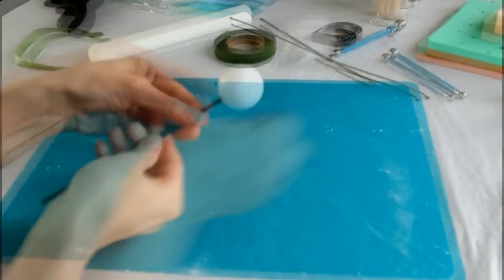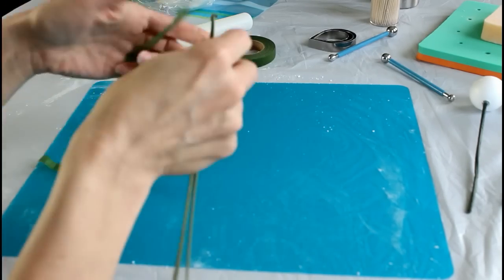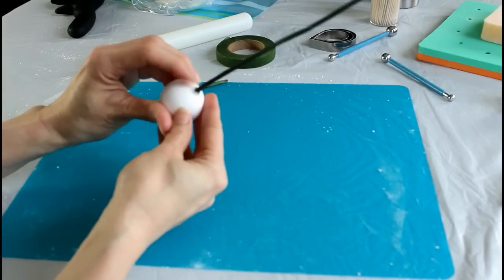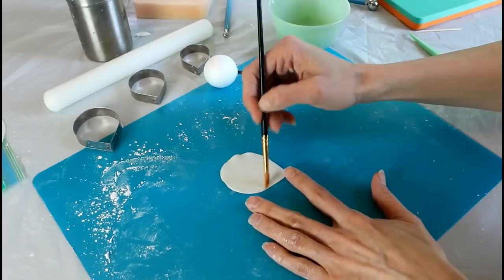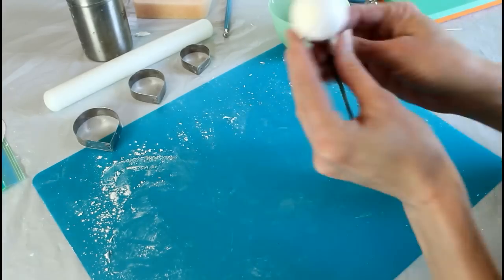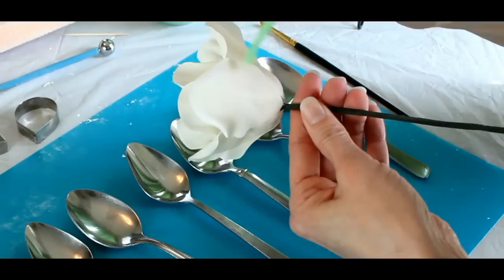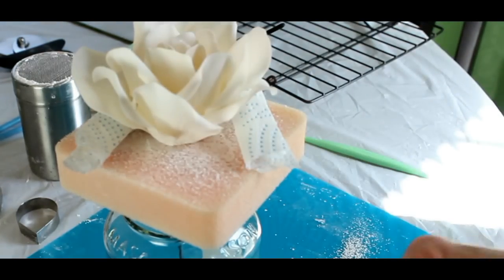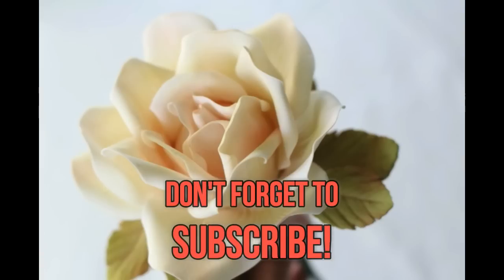How to Make a Large Gumpaste Rose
This is the first video in the three part series for making a large gumpaste rose.

In this video, you'll learn how to make a beautiful and realistic large gumpaste rose. We'll start from the very beginning including the unconventional way I like to make the rose bud. We'll continue on with cutting out the petals, shaping them and veining them, then attaching them to the rose.

How to Make and Color Gumpaste Rose Leaves (coming soon)